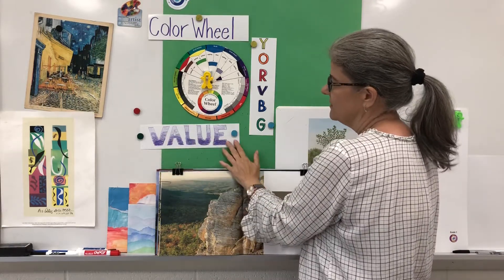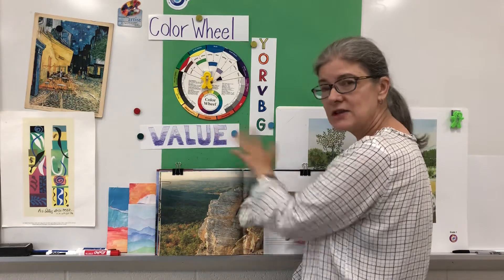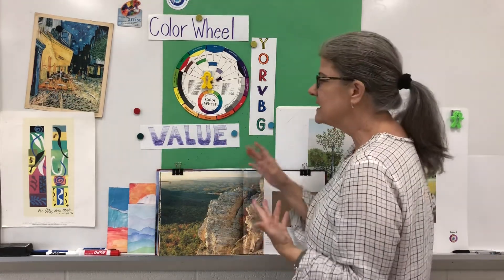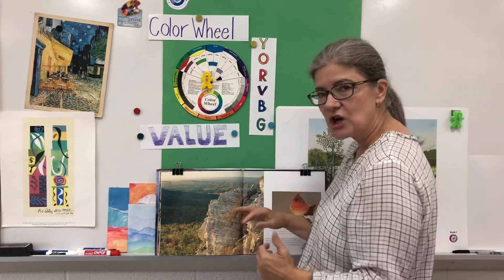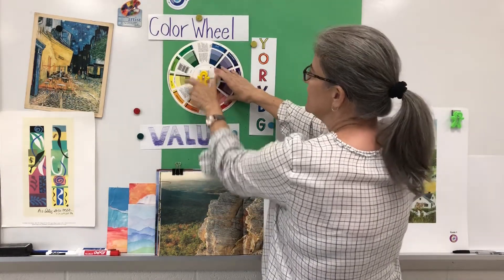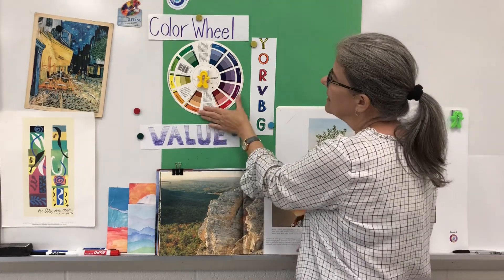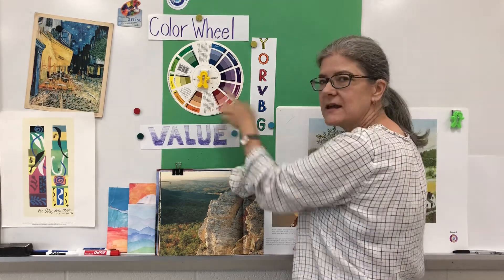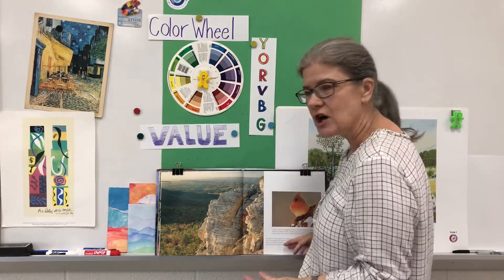COLOR + VALUE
Use the art elements COLOR and VALUE to design a mountain-scape.